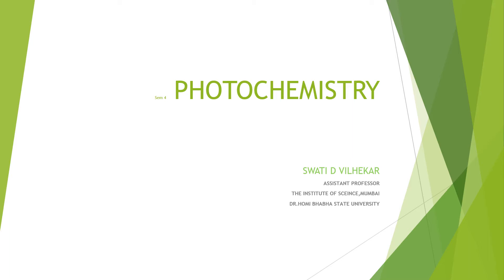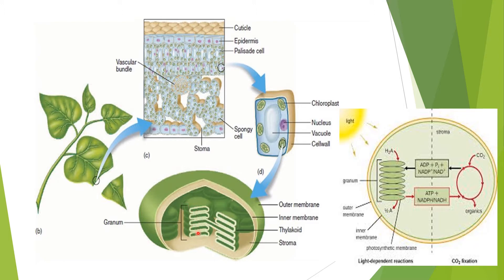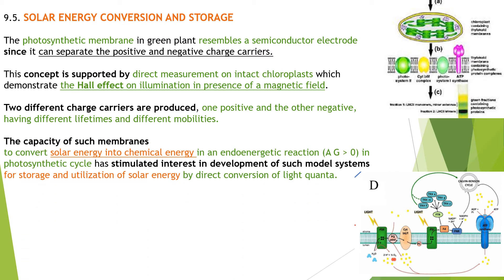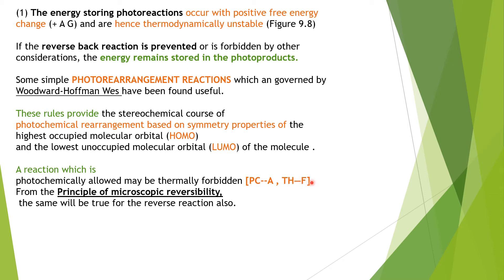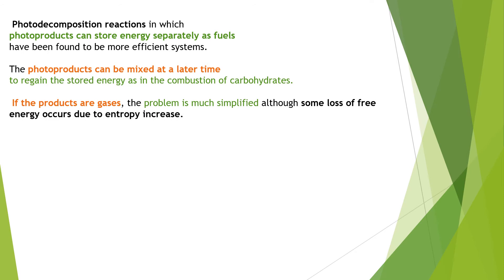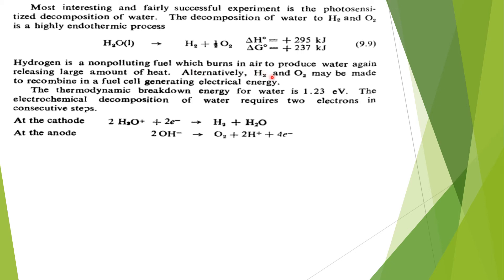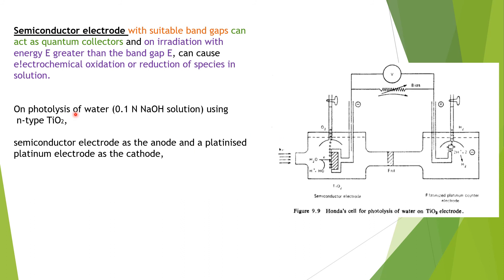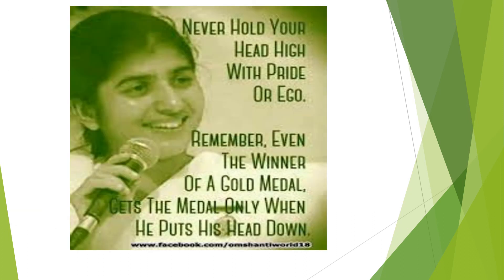SOLAR ENERGY CONVERSION AND STORAGE 2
This video is made for m.sc sem 4 students of Mumbai university having physical chemistry as their specialization . This video covers the summery of 2nd topic of photochemistry unit from the paper 1 syllabus.